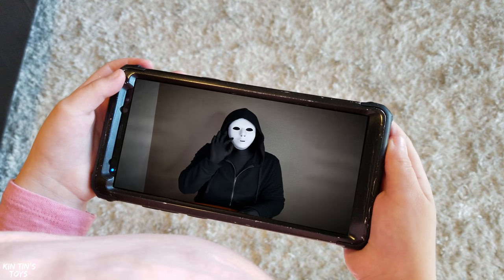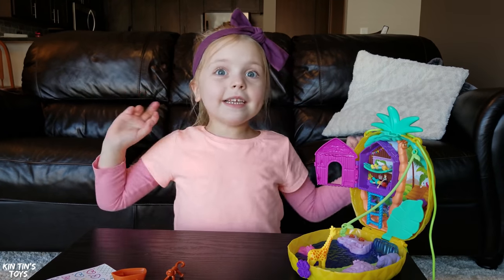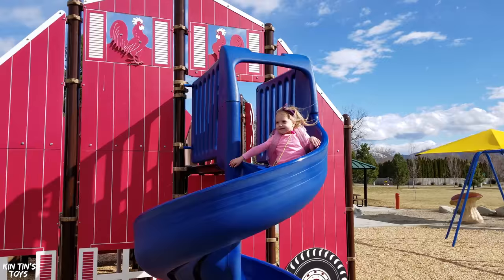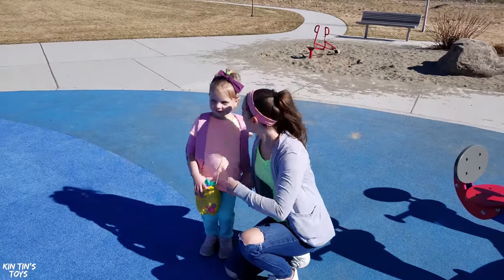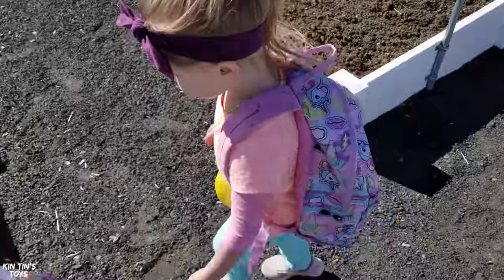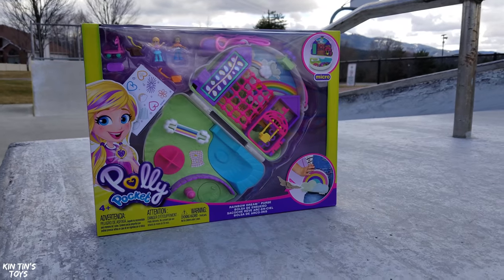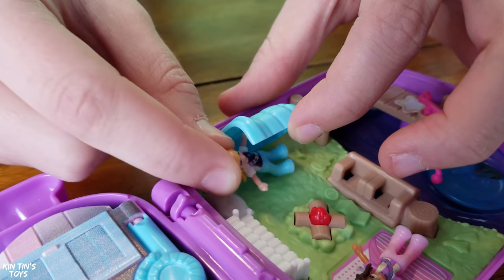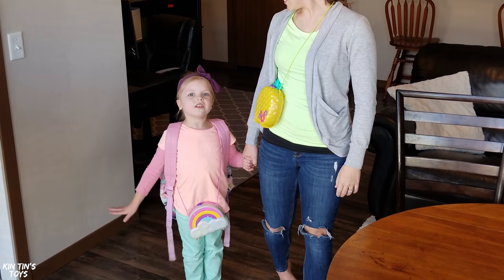Kin Tin went on a Scavenger Hunt and Completed Challenges to Save Her Friend Polly Pocket!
Oh No!! Will the game master stop her?!

*Mattel paid me to make this video.

Hey Kin Tin Krew! Kin Tin is playing with her Polly Pockets when she gets a little sleepy and takes a nap. She begins to dream. Her mom comes in and says there were 5 new Polly pockets waiting for her in the living room. When Kin Tin got to the living room she realized there was only 1 Polly pocket. Where did the rest of them go? All of a sudden a trap goes over her Polly pocket and her phone rings. it was the game master! He hid all her Polly pockets and she had to go on a scavenger hunt and complete challenges to get them all back. Even when things seem difficult, Kin Tin is always up for a challenge. Her first challenge was to build a cup tower in 1 try. Her second challenge was to take a picture of a horse. Her third challenge, she had to go fishing for a Sea Monster. When she was fishing she actually found a "C" monster. The game master thought she was too tiny to get the C monster but Kin Tin was mightier than he thought. The next challenge was to find 3 flowers at a park. The last challenge was to find 3 ribbons to make a rainbow! Kin Tin completed all the challenges and won the scavenger hunt to save Polly pocket and get all her toys back! Great Job Kin Tin! Tiny is mighty!

Kin Tin's Latest Video - Kin Tin Throws a Barbie Doll Pool and Spa Party in Her House ... But She Forgot the Party Food!